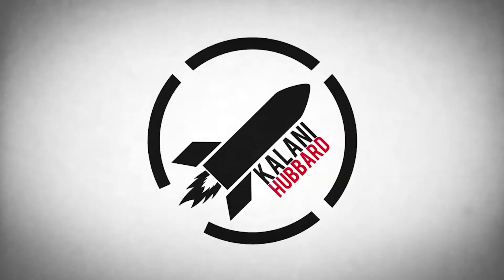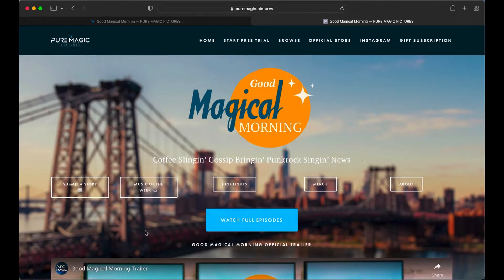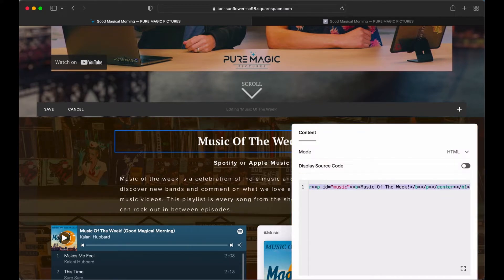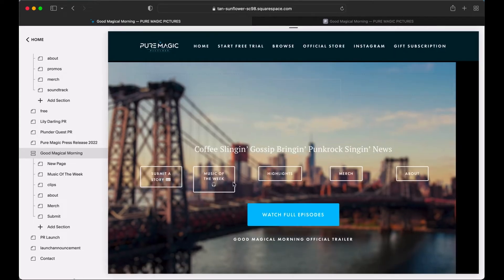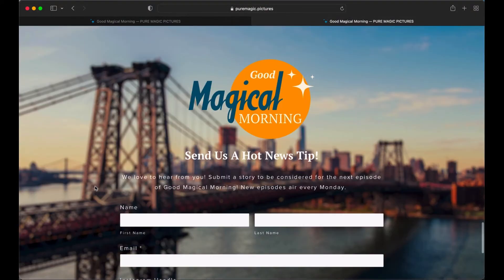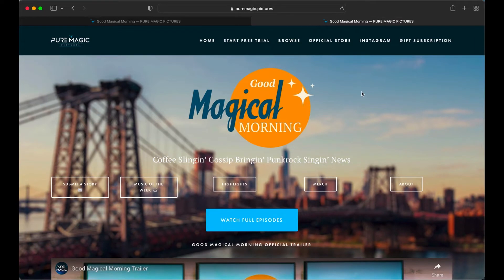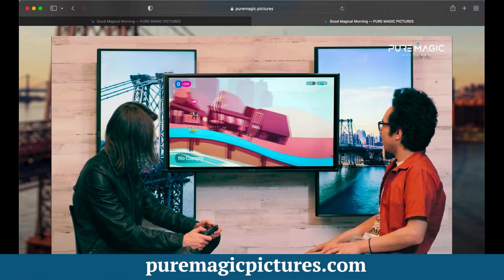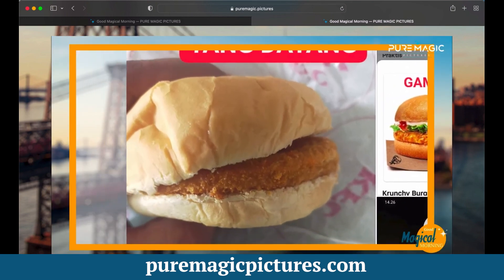Squarespace Tutorial - How To Make A Button Scroll Down A Page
Code is the first pinned comment! Also, please check out it would mean a lot!